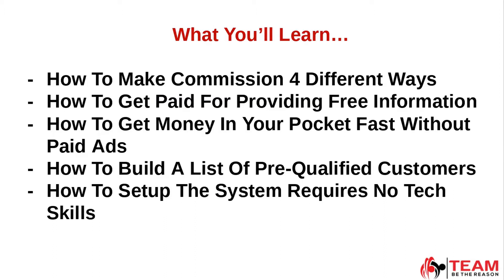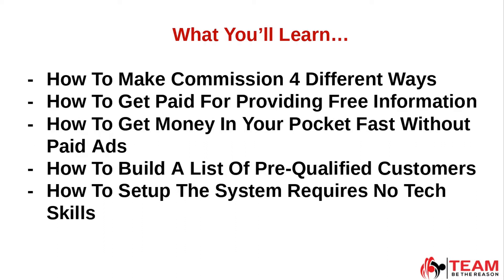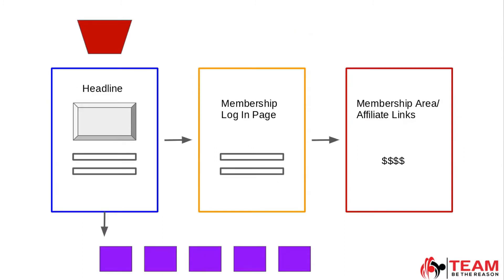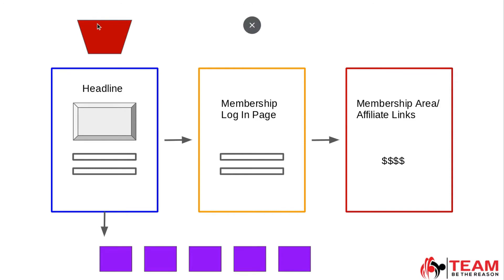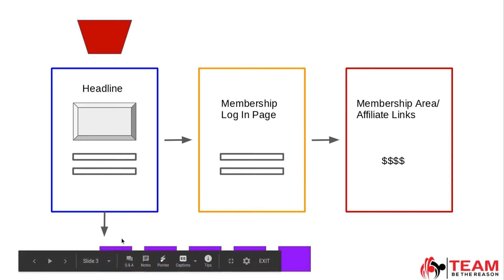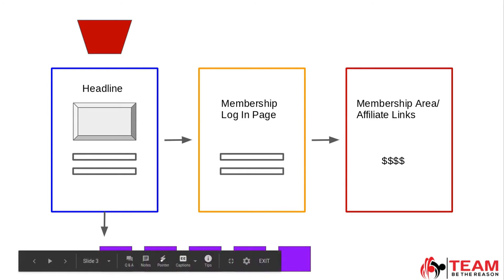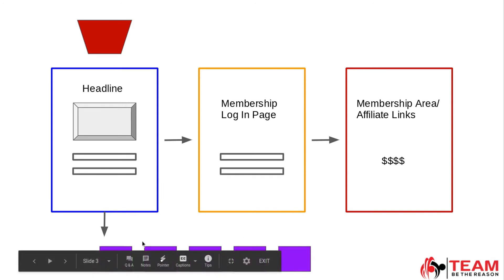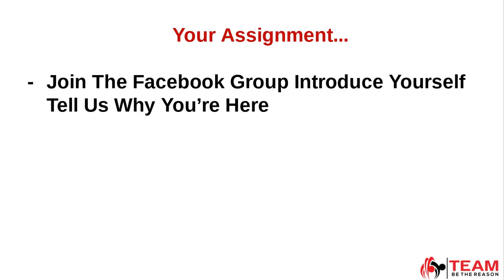How To Make Affiliate Commission With Membership Sites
Membership Funnel - How to make affiliate commisson

Learn how to make recurring affiliate commisson using membership site funnels. Click above to get Free access to your new funnel and strategy course!

It's Time To Be The Reason For Your Own Success"